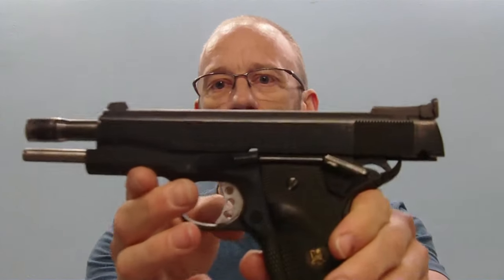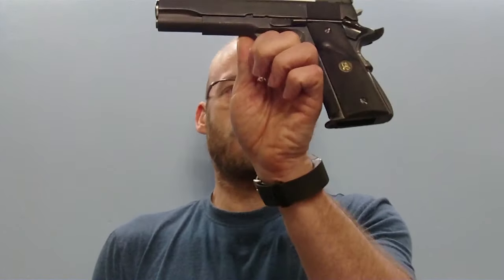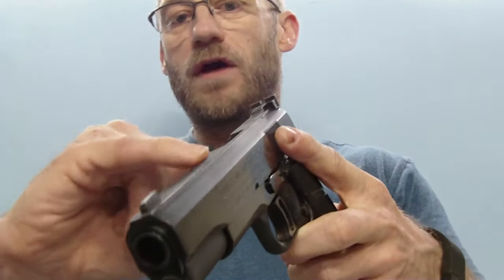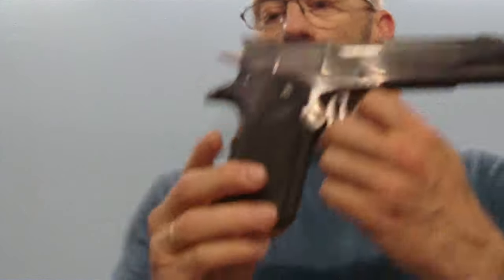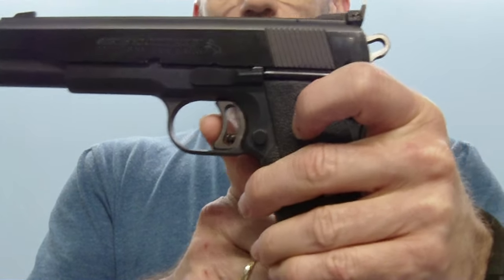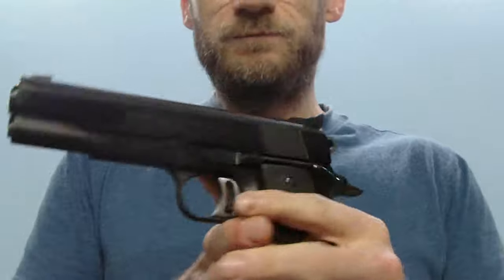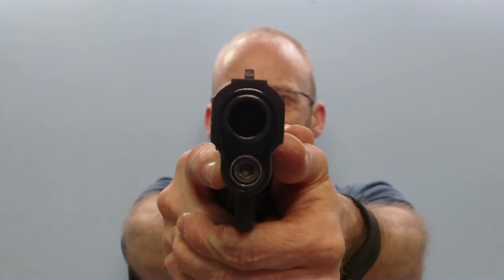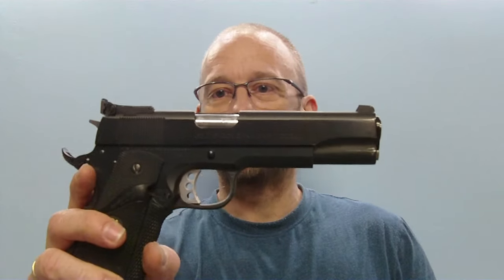Colt Gold Cup National Match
Hier ein kleines Video über 1911er. ein kleiner Vergleich der Colt MK IV Serie 70, Colt MK IV Serie 70 Gold Cup National Match und der Colt Serie 80 Gold Cup National Match...